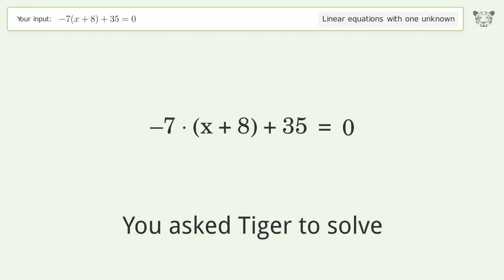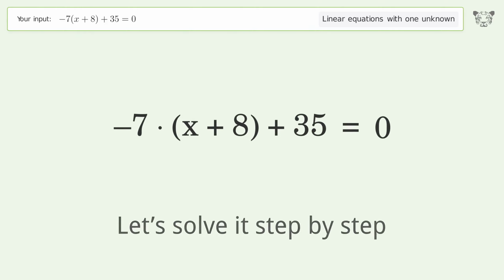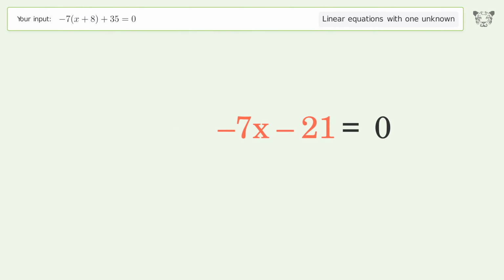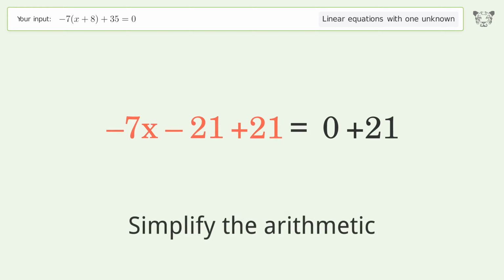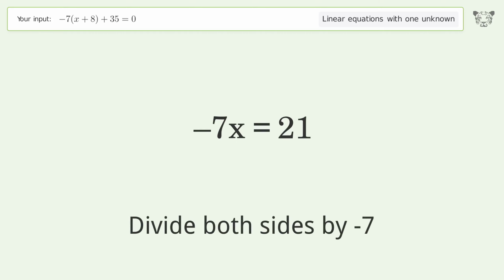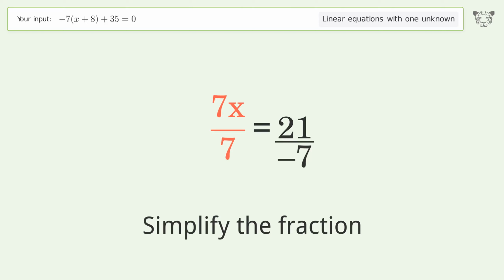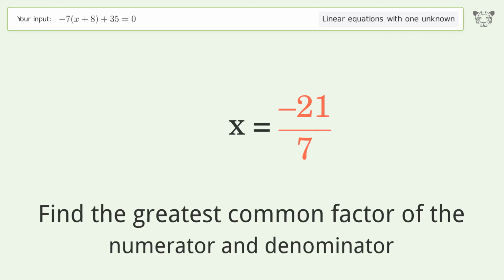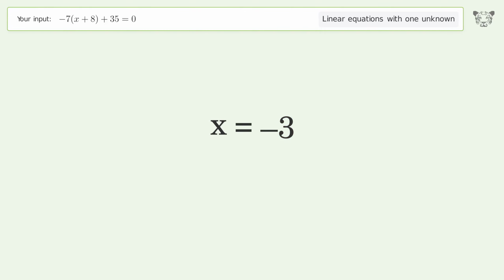Solve -7(x+8)+35=0: Linear Equation Video Solution | Tiger Algebra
Struggling with -7(x+8)+35=0? Watch our step-by-step video on Tiger Algebra to master this linear equation effortlessly. Also check out for more tips and tricks for dealing with linear equations with one unknown